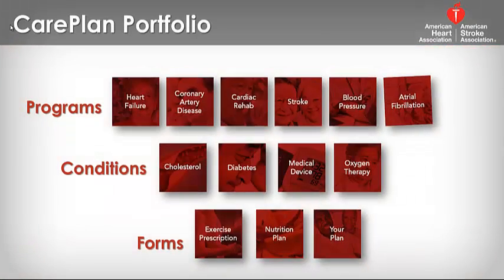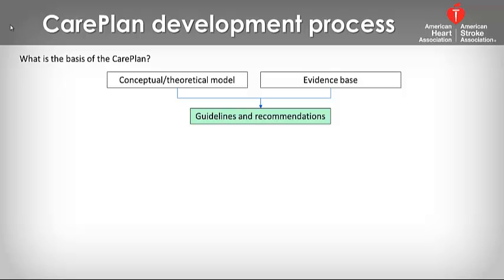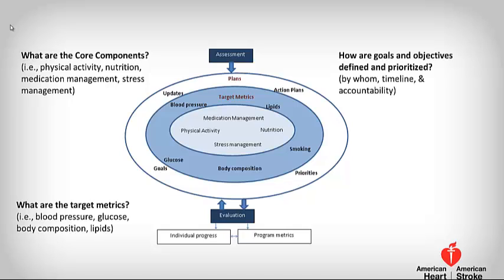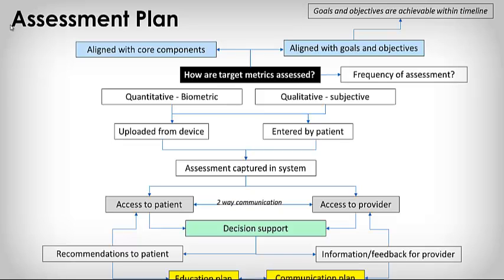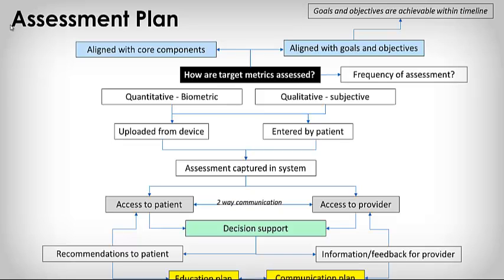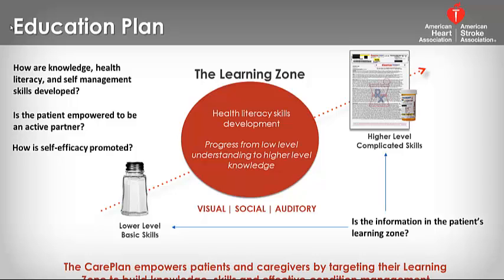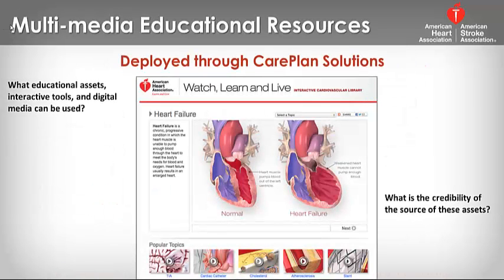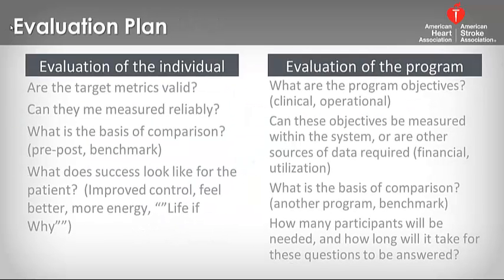Science Based Care Plans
Description of the process of creating science based CarePlans for patients outside of the healthcare setting.